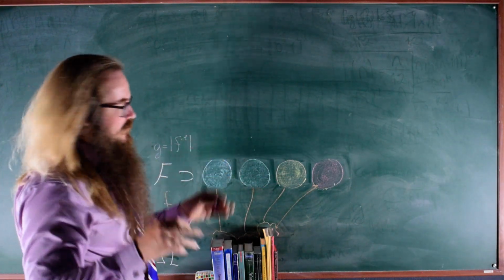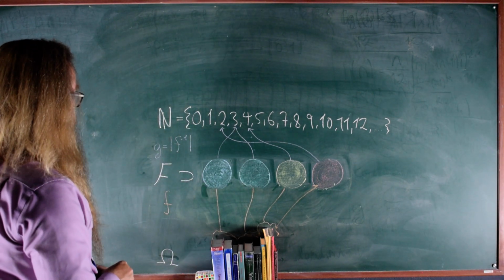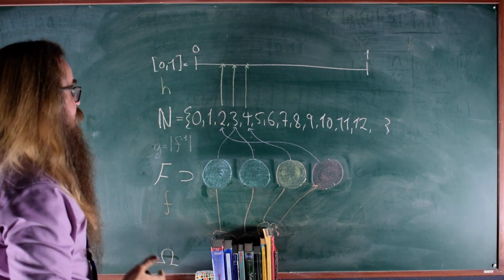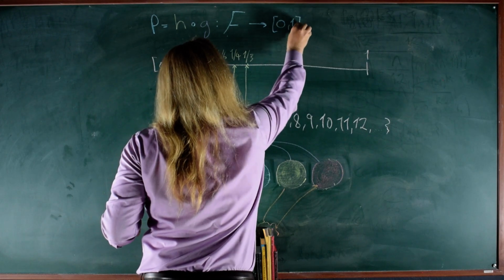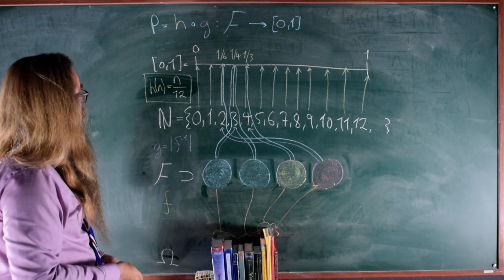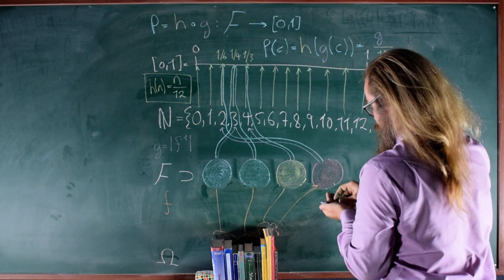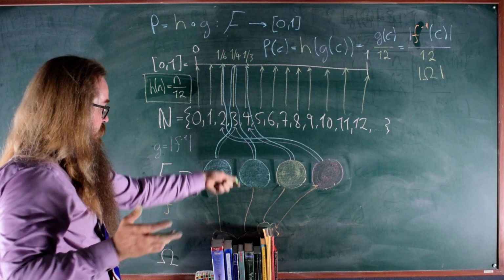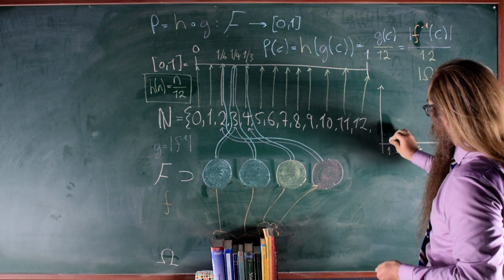Discrete Functions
This video is the second in the series on functions. In it, I narrow my perspective by restricting my domains to mathematical objects which creates discrete functions. The setting for this analysis is the construction of a probability function from the function from the last video.